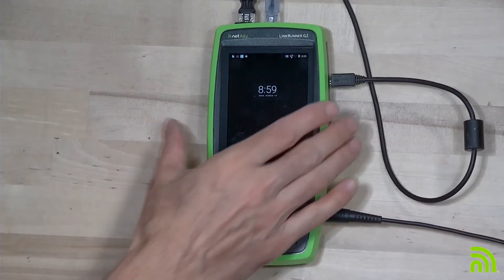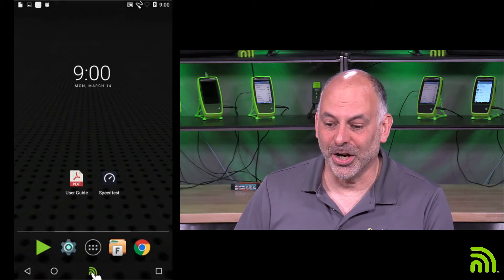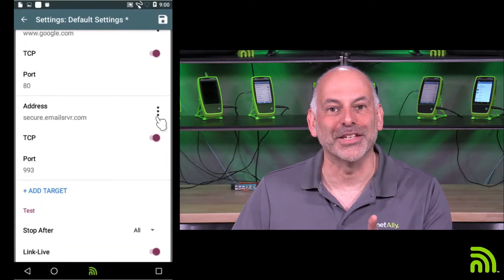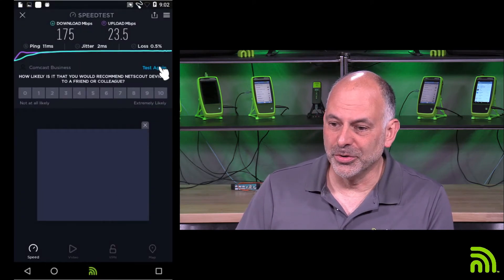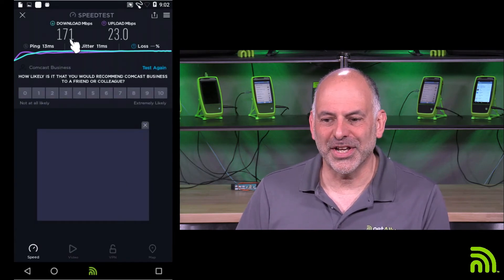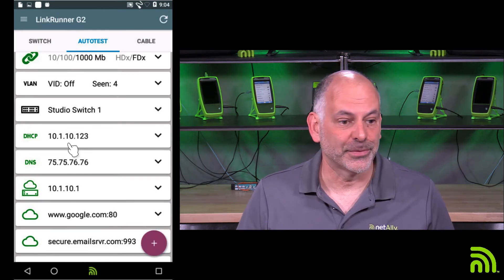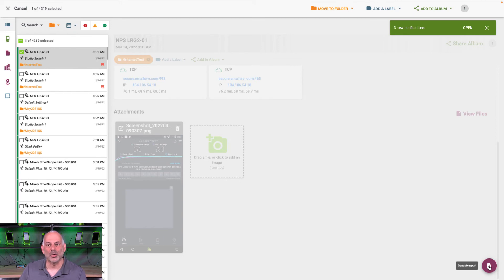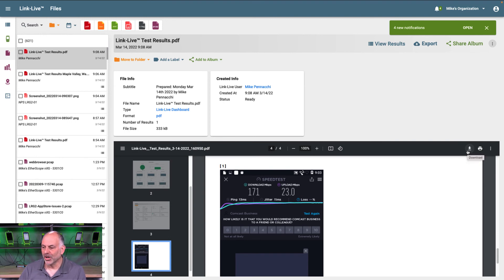Internet Validation Test with LinkRunner® G2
In this video Mike Mike Pennacchi, from Network Protocol Specialists, covers:

• Installing the Ookla Speedtest app
• Adding test targets
• Running a validation test
• Taking a screen shot
• Attaching the screen shot to the Link-Live result
• Viewing the results in Link-Live
• Generating a report